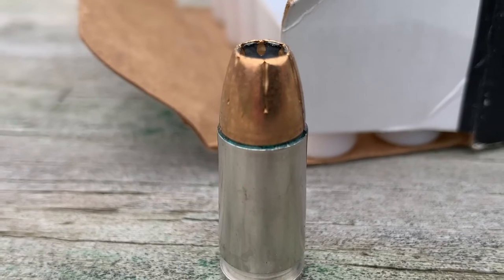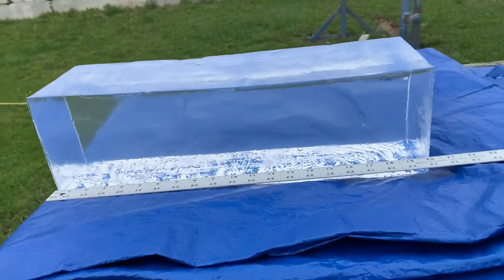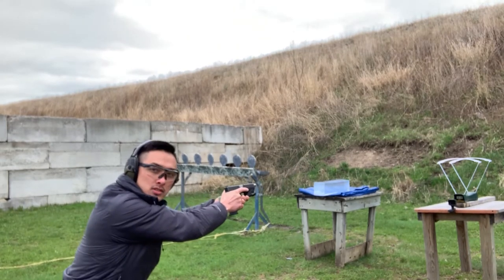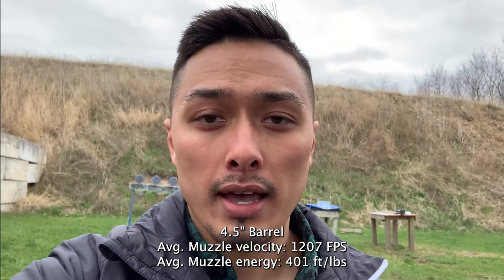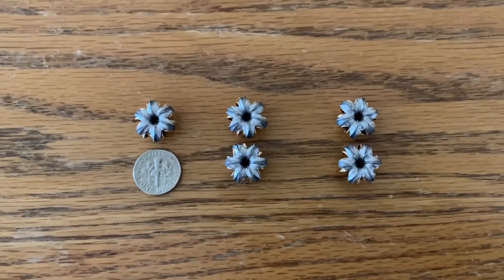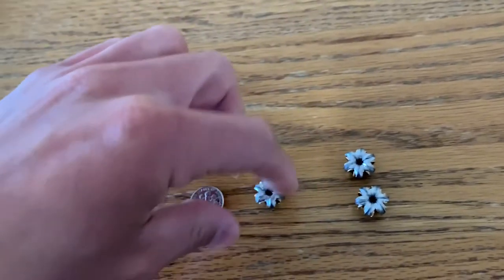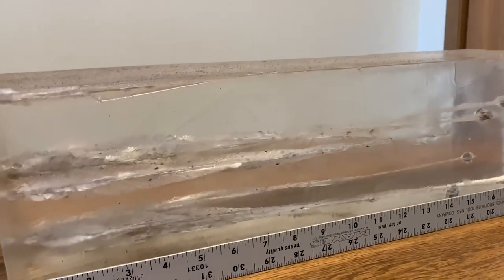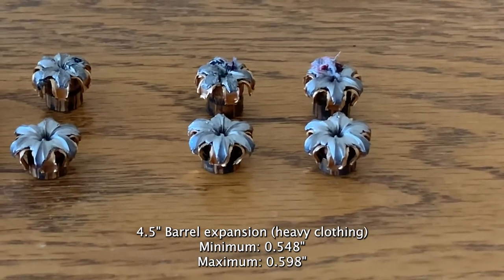9mm 124gr Federal HST Ballistics Gel/Heavy Clothing Test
Testing the performance of the 9mm 124 grain Federal Premium HST through subcompact, compact, and full sized barrels. The ammo is first tested through a chronograph, then fired into a bare 20 inch 10% ballistics gel block from 10 ft. away, and finally, it is fired into another gel block after passing through 4 layers of clothing. We're looking at the differences in muzzle velocities, muzzle energy, penetration, and expansion between the 3 barrel lengths. The results are listed below.

Subcompact - 3.4" Barrel
Muzzle velocities (FPS): 1142, 1119, 1127, 1112, 1121
5 shot average: 1124 FPS
Average Muzzle energy: 348 ft/lbs
Penetration in bare gel (inches): 12.75 and an exit at 8.5
Penetration through heavy clothing (inches): 17.25, 17.75
Expansion in bare gel (inches): Min. 0.601, Max. 0.621
Expansion through heavy clothing (inches): Min. 0.585, Max. 0.606

Compact - 4" Barrel
Muzzle velocities (FPS): 1157, 1176, 1177, 1179, 1163
5 shot average: 1170 FPS
Average Muzzle energy: 377 ft/lbs
Penetration in bare gel (inches): 12.75, 12.75
Penetration through heavy clothing (inches): 16.25, 17.25
Expansion in bare gel (inches): Min. 0.616, Max. 0.63
Expansion through heavy clothing (inches): Min. 0.555, Max. 0.59

Full Sized - 4.5" Barrel
Muzzle velocities (FPS): 1220, 1219, 1207, 1189, 1202
5 shot average: 1207 FPS
Average Muzzle energy: 401 ft/lbs
Penetration in bare gel (inches): 13.75, 14.75
Penetration through heavy clothing (inches): 17.75, 19
Expansion in bare gel (inches): Min. 0.612, Max. 0.63
Expansion through heavy clothing (inches): Min. 0.548, Max. 0.598